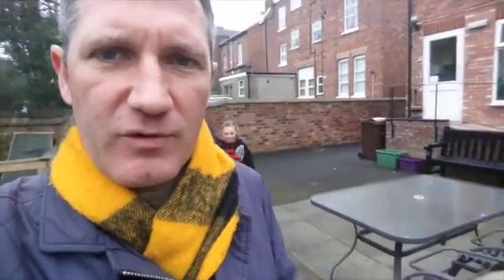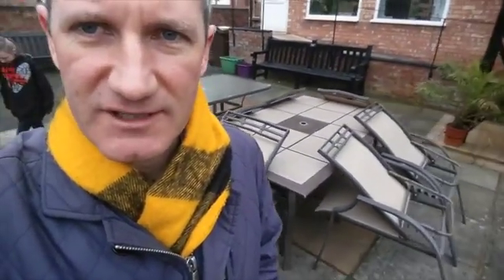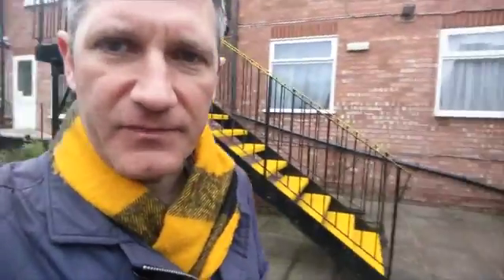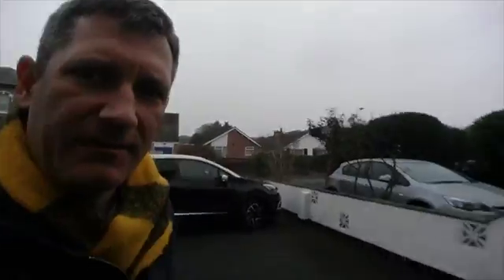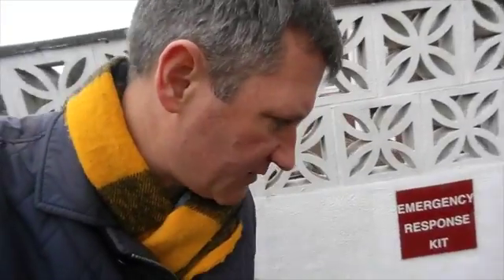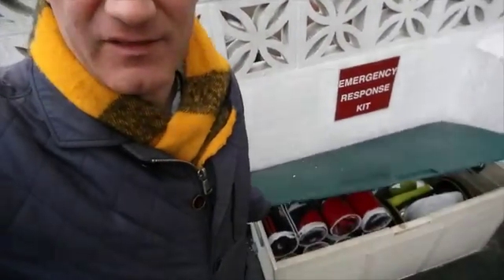Rosebank Training Video Repairs & Maintenance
Jonathan describes the overview of the repairs and maintenance task at Rosebank Care Home. It is about keeping people safe and ensuring we plan works correctly. Please do not take any excessive risks and if you are unhappy or unsure please let the management or supervisor know.